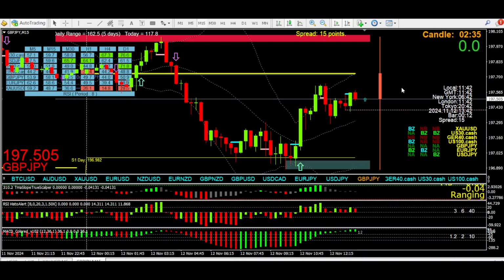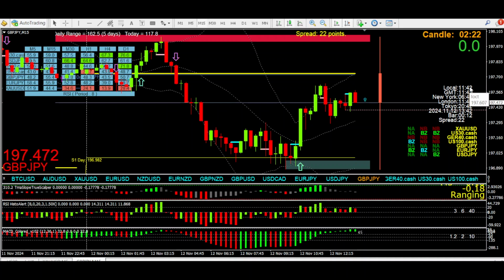Profitable traders think outside the box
Think outside of the box to make serious money from trading